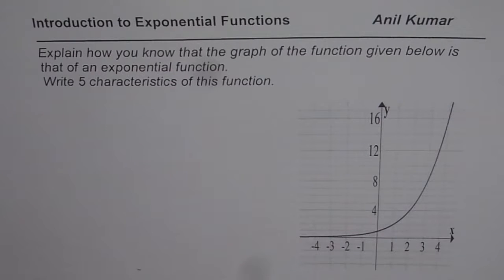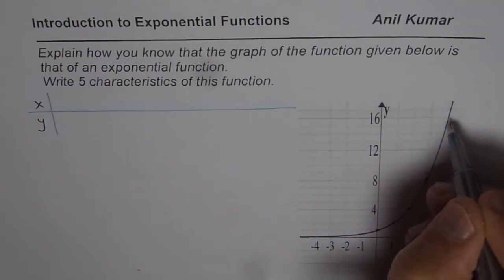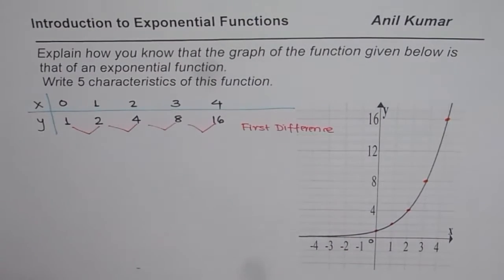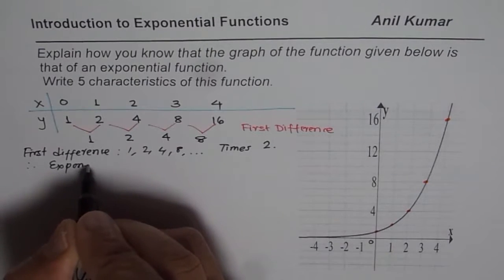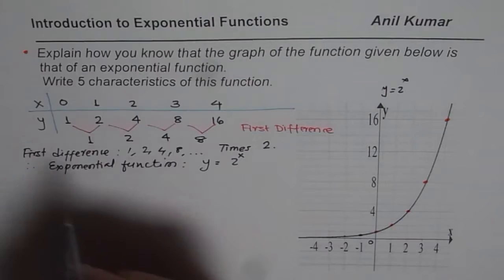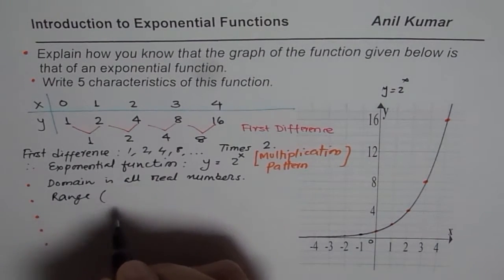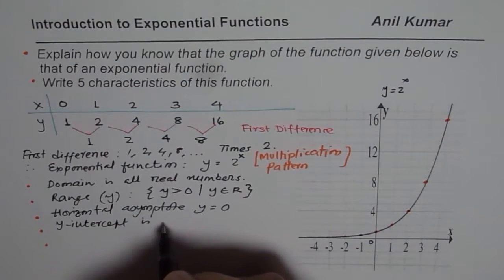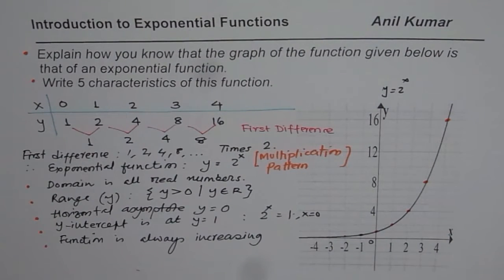Explain how you know that graph represents exponential function with Finite Difference